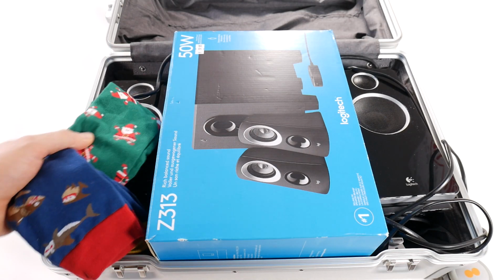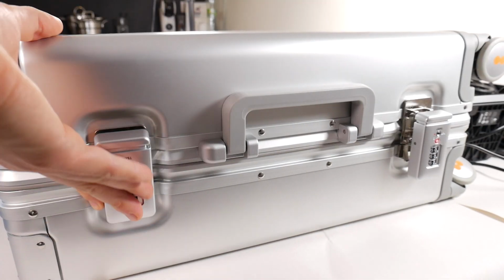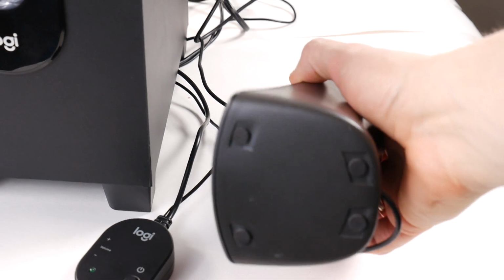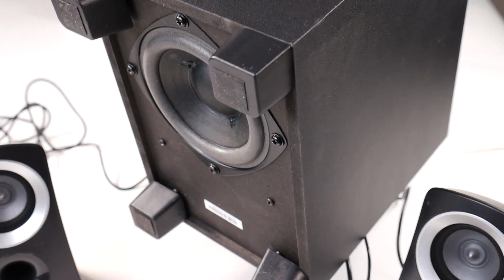Look inside Logitech Z313 Speaker + Free Air test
Teardown and look inside Logitech Z313 2.1 Speaker System with subwoofer disassembly - What's Inside? Today we're conducting a teardown on these Logitech Z-313 active multimedia PC speakers.

Thank you again LEVEL8 for sponsoring todays video and supporting the Techscrew team community - Thank you!

 Logitech Z313 Technical Specification:
- Total Watt (RMS): 25W
- Subwoofer: 15W
- Satellites: 2 x 5W
- 3.5mm input: 1
- Headphone jack: 1
- Controls: Power and volume controls on wired control pod
- Weight: 1 lb (480 g) total for two satellite speakers
- Weight sub: 5 lb (2.3 kg)

[-] Hазвание видео RU: ЧТО ВНУТРИ ДИНАМИКА - Заглянуть внутрь акустическая система с сабвуфером Logitech Z313 - колонки для компьютера